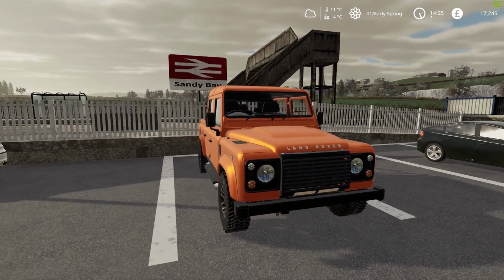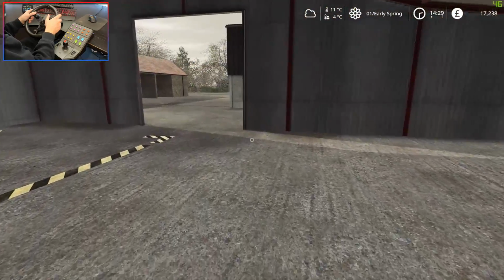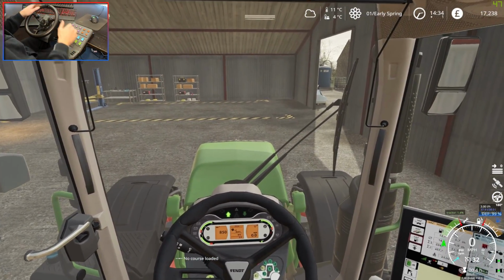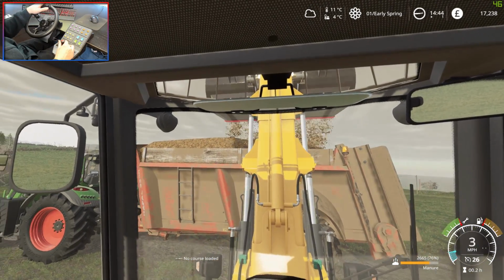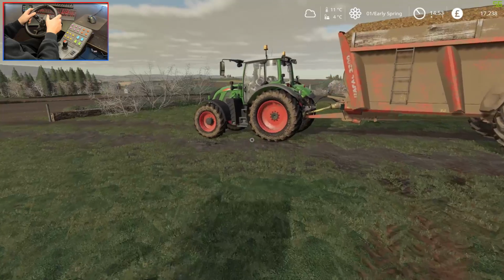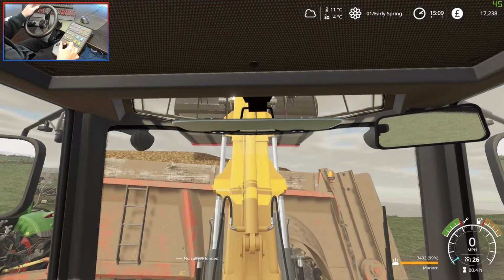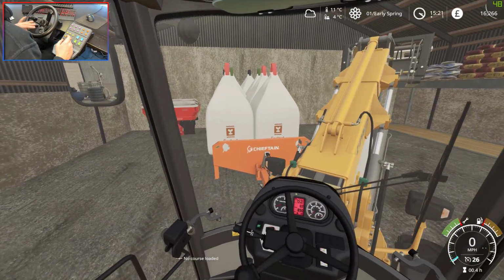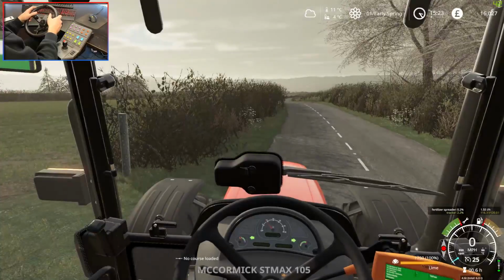Sandy Bay 19 - Farming Simulator 19 - Ep.1 (with Wheel Cam)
Welcome! Today we kick off the Role-Play series back on Sandy Bay!

Specs & Hardware:

16GB Corsair DDR4,
500GB SSD,
1TB HDD,
Win 10

GoPro Hero3
RODE NT1